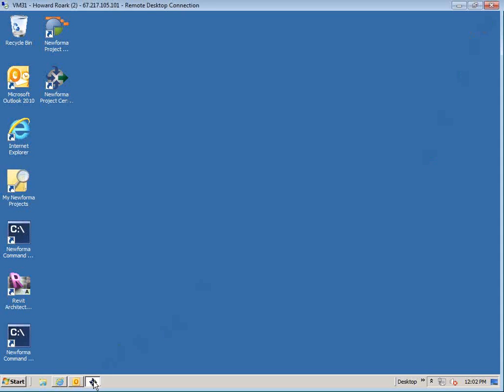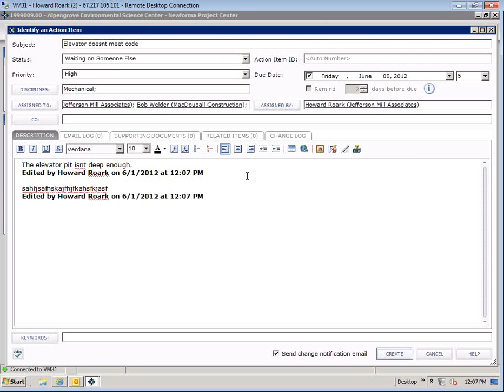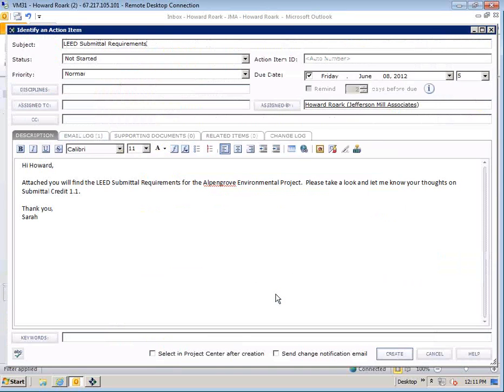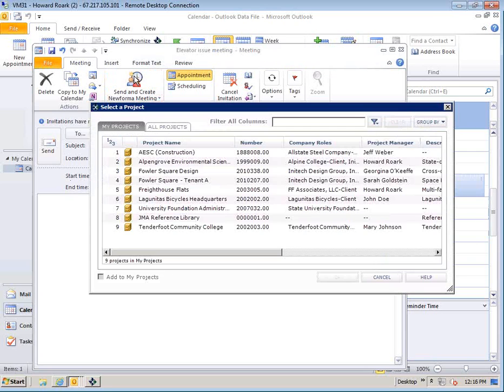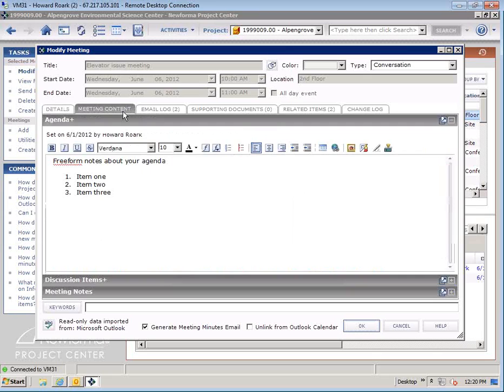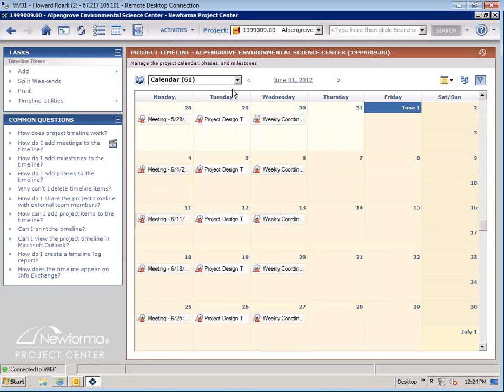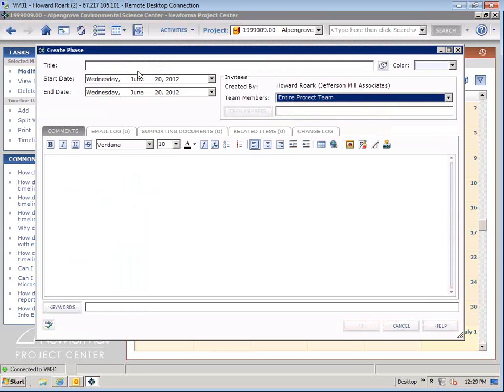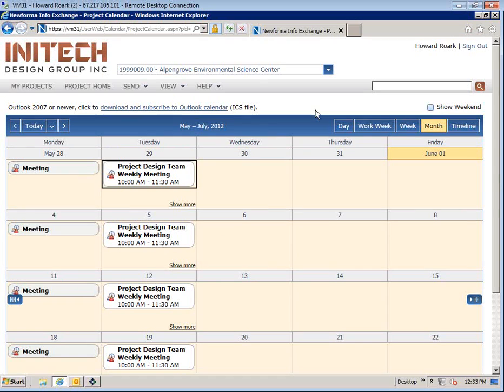Milestone 1b Action Items, Meeting Minutes and Timeline